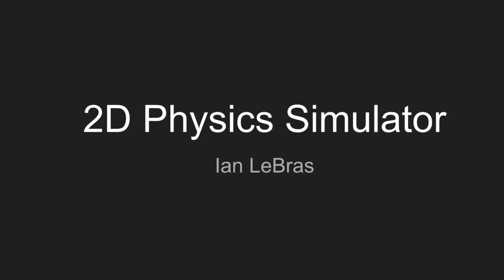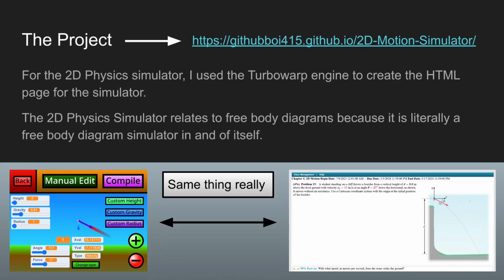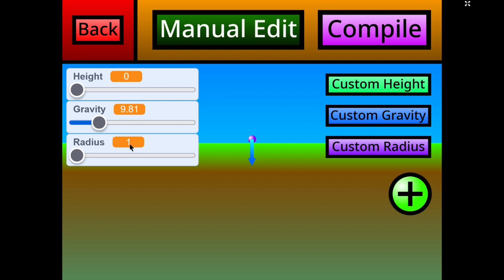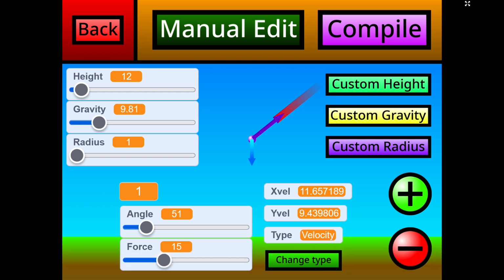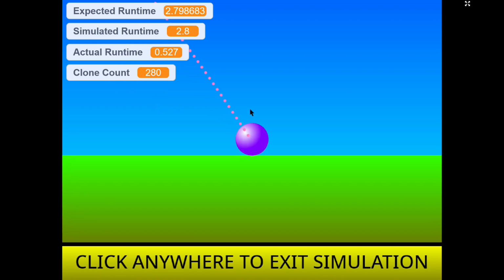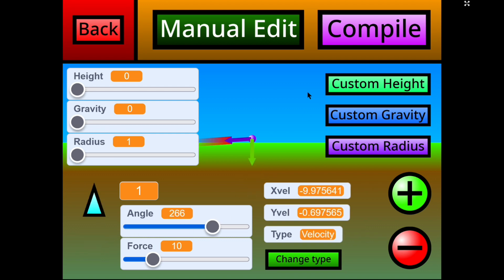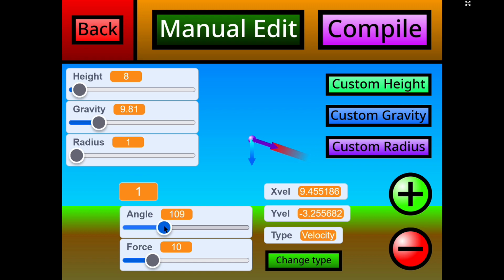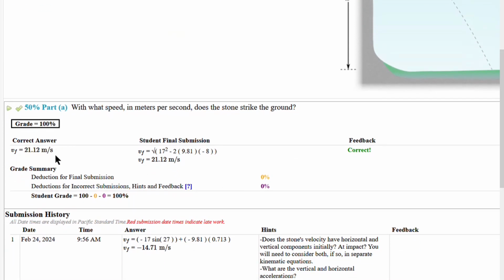2D Motion Simulator